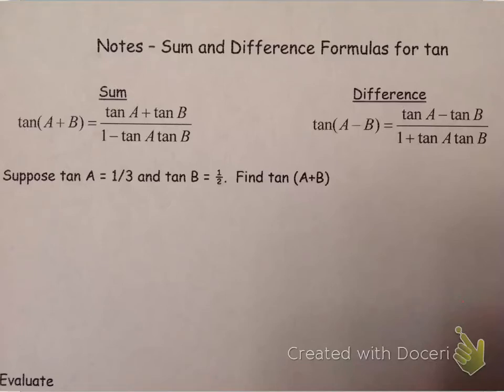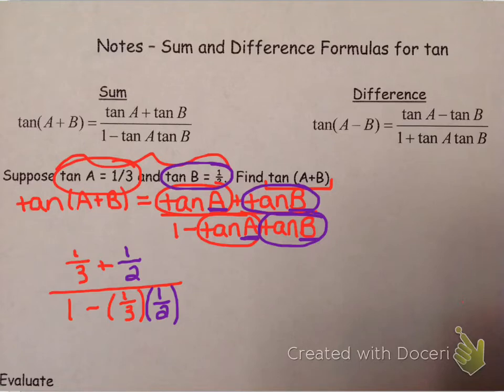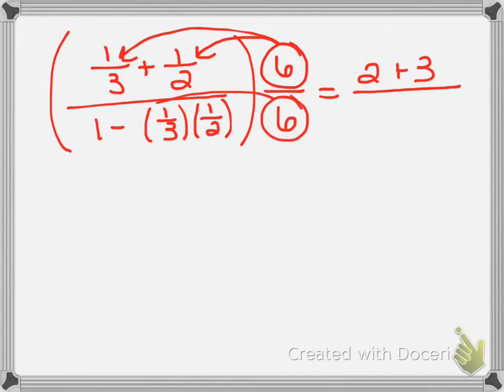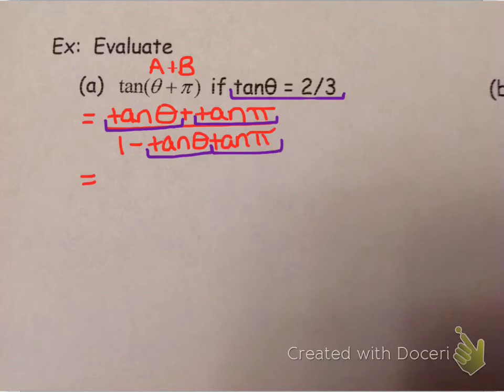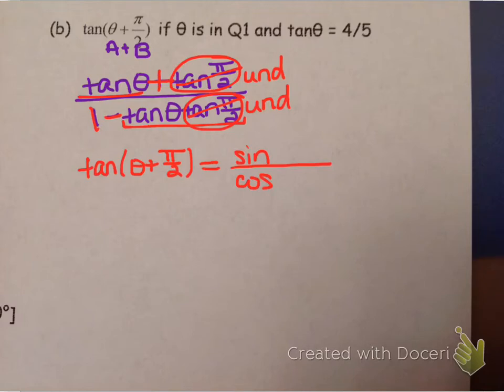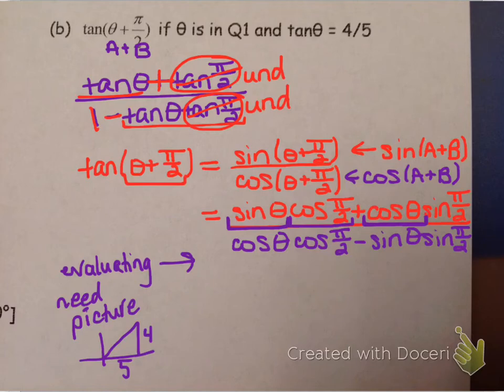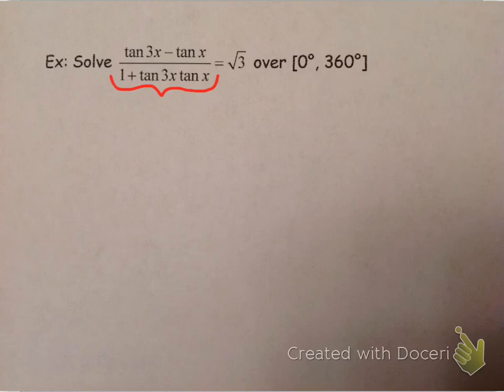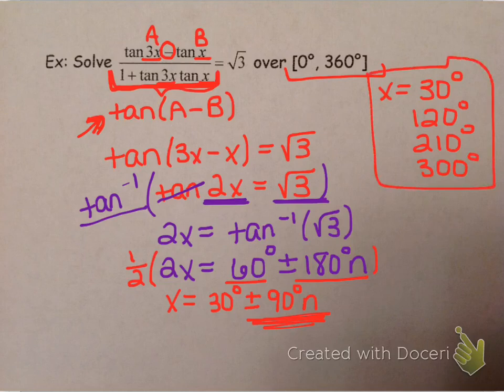Notes Sum & Difference Identities for tangent